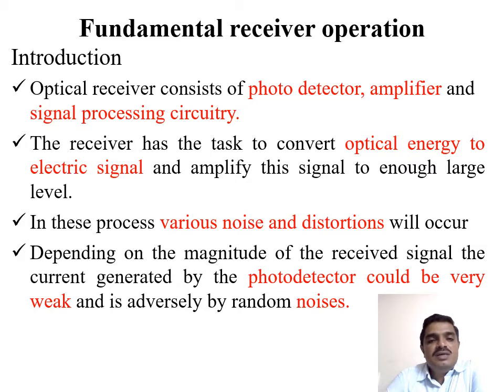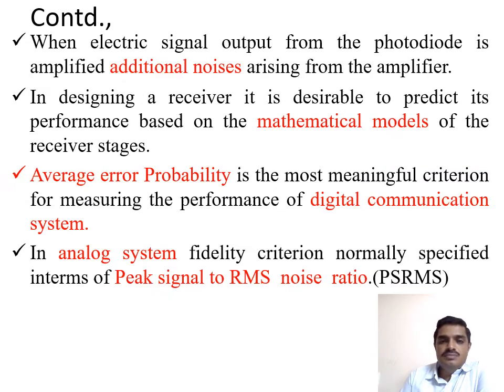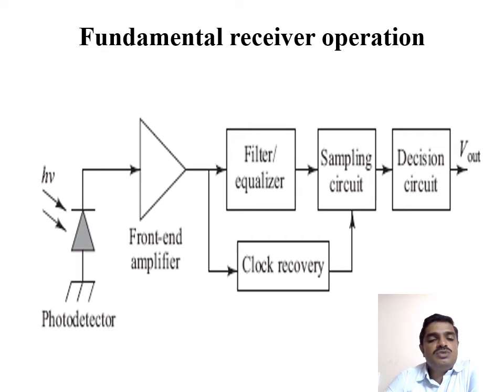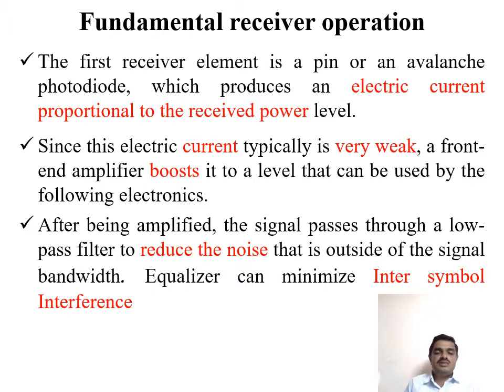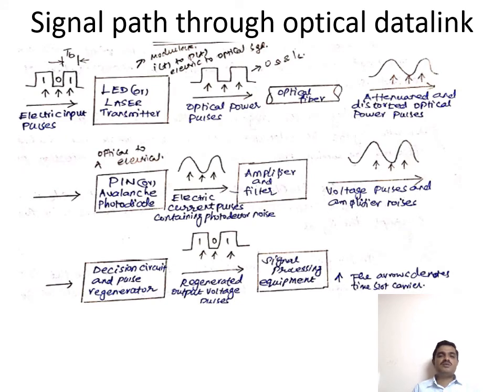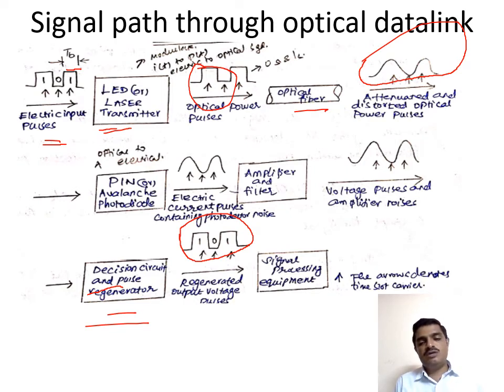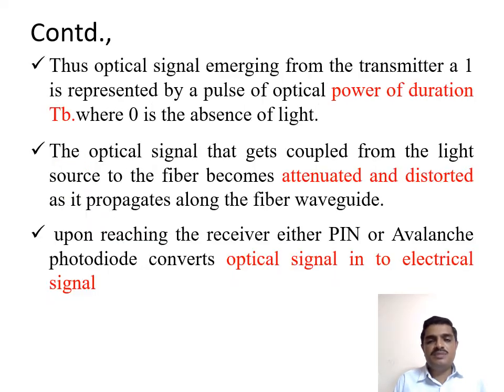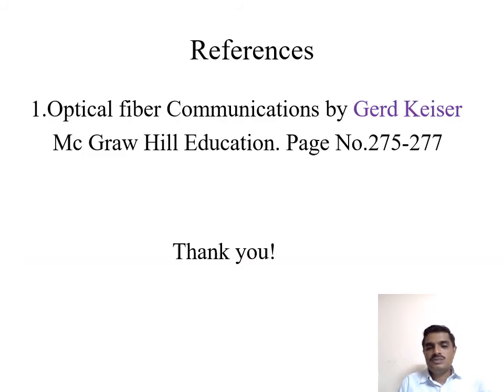UNIT 4 Fundamental receiver operation VIDEO